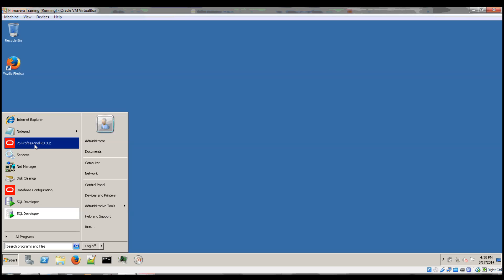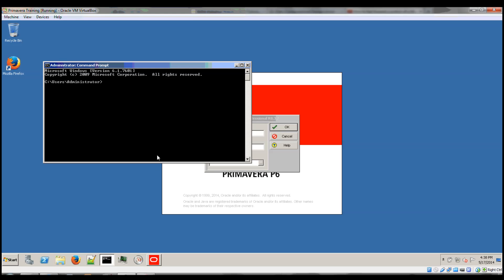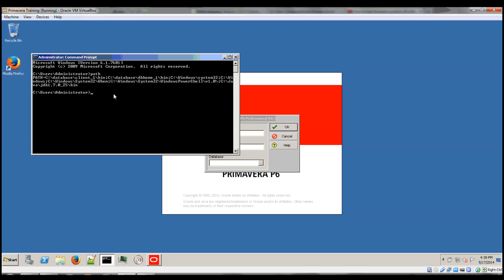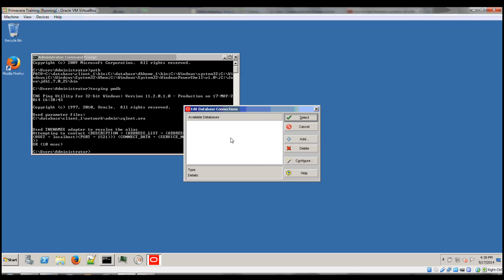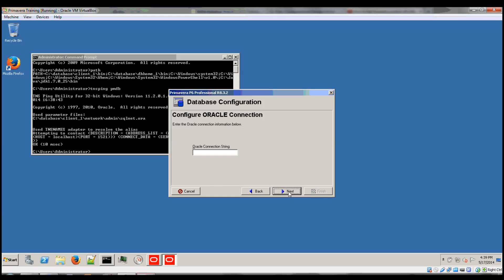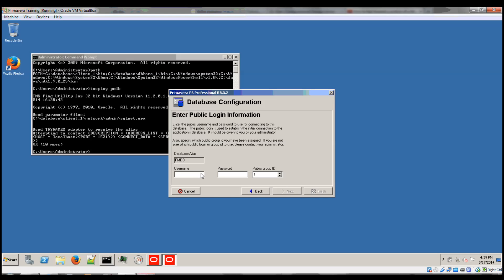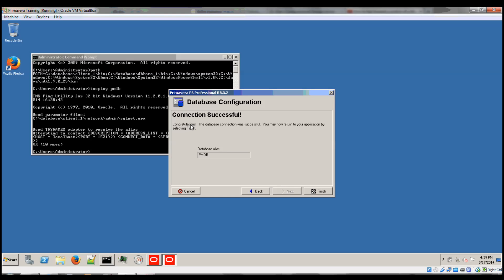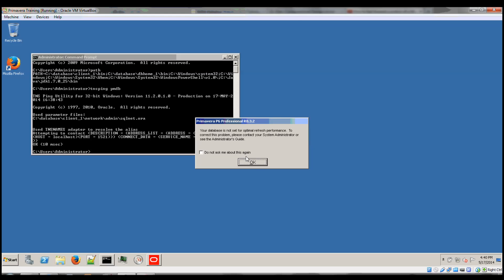How to Configure Primavera P6 Professional client to connect to a database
This video presents how to configure the Primavera P6 Professional client to connect to a database instance.